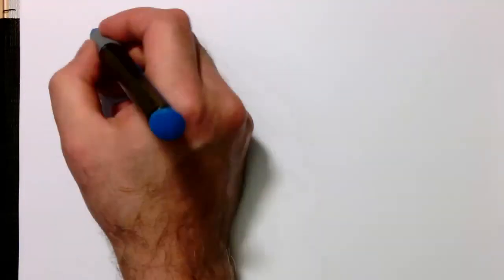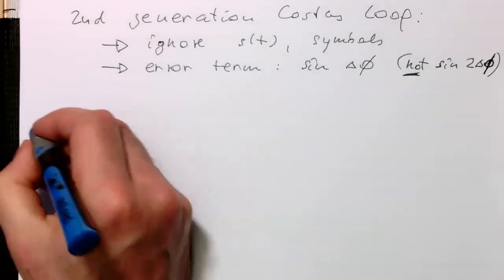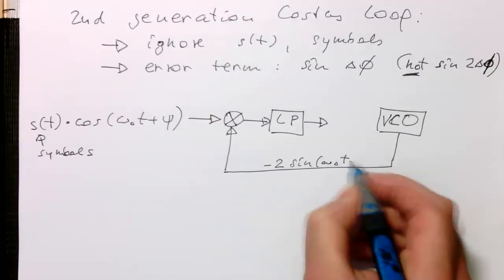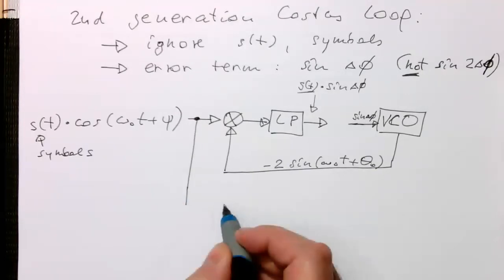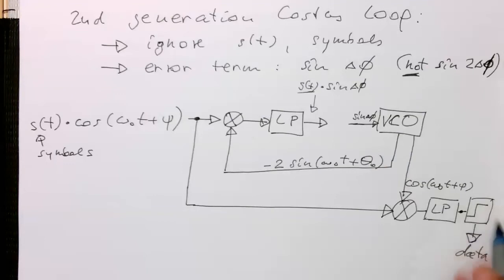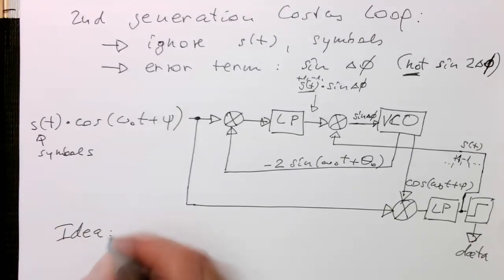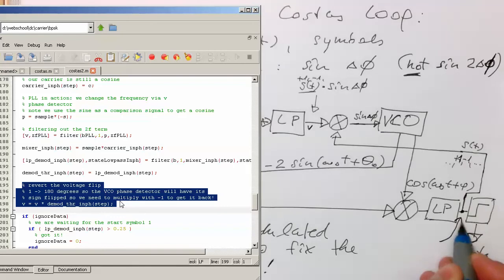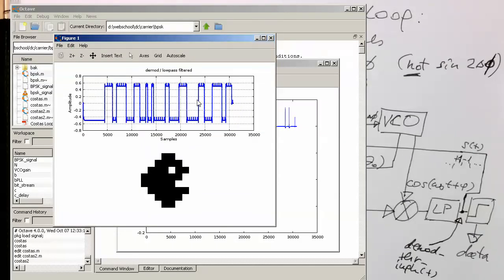Carrirer recovery: with 2nd gen Costas loop (0012)